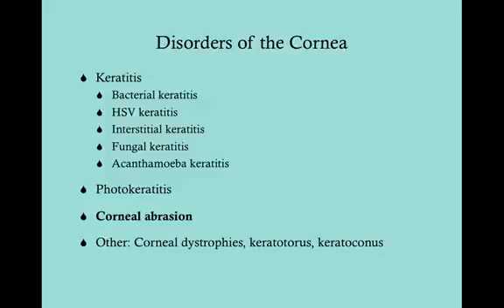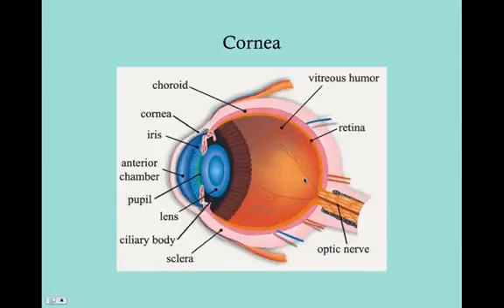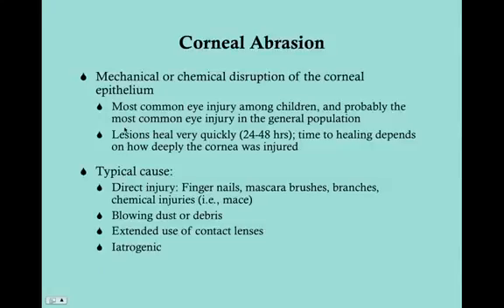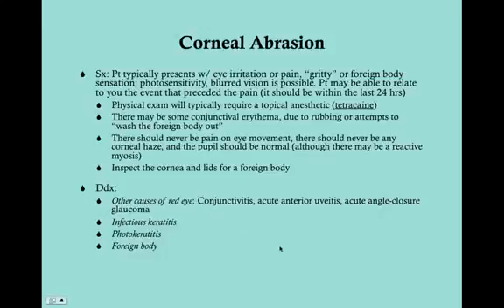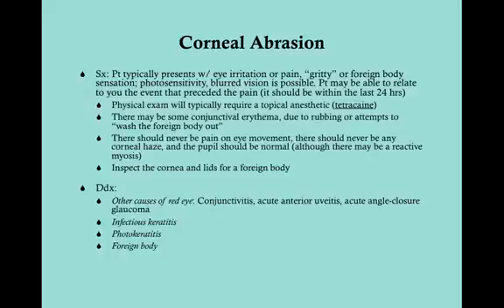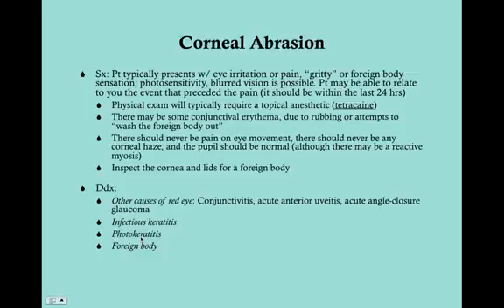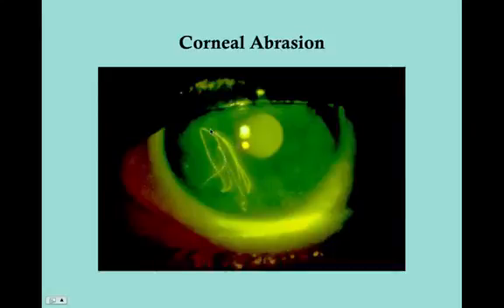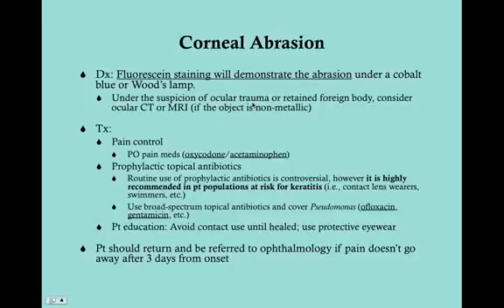Corneal Abrasion CRASH! USMLE Step 2 and 3